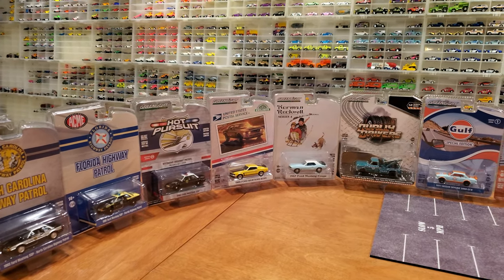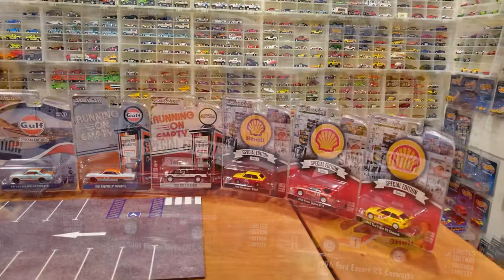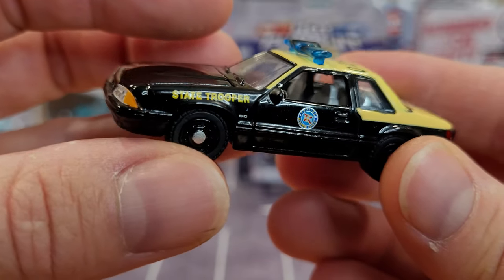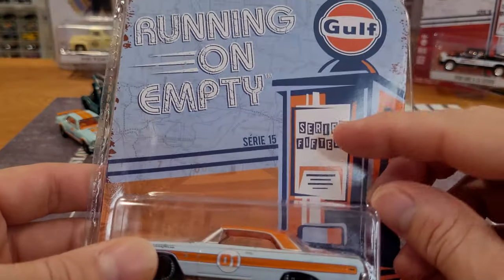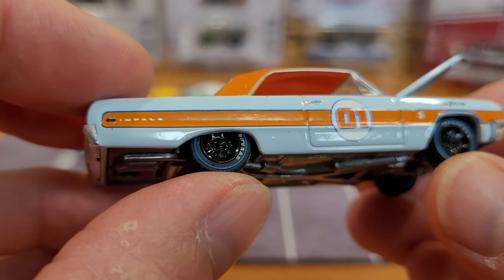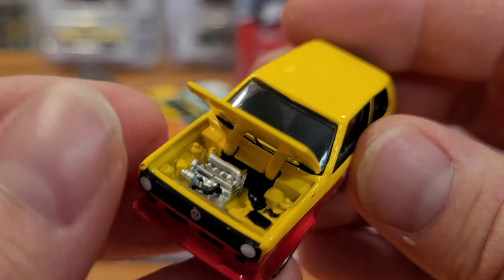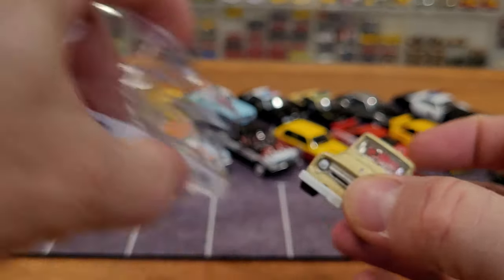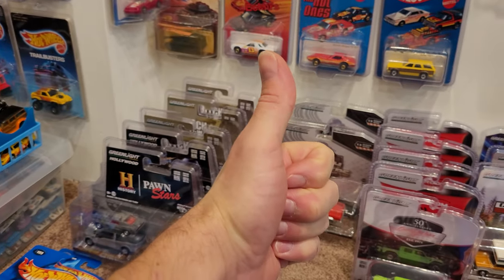Greenlight BIG NEWS on Diecast Cars and Trucks!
Greenlight is under new management and ownership as it turns out! At the end of 2022, the diecast model manufacturer was purchased by a die-hard model car collector, namely one Vincent Tang, who along with his already established enterprises is dedicated to bringing the quality and manufacturing process to new heights not seen before by the Greenlight brand. In a reported interview, Mr. Tang, a resident of Canada and the UK, originally from Hong Kong, is planning on building many new American models with CAD programming and already we can see in the 2023 release of diecast cars and trucks that the quality control has improved IMMENSELY, with perfect paint jobs on the castings, smooth rolling wheels, highly detailed and accurate whitewall tires and wheel molds, as well as a complete disappearance of the dreaded glue, fingerprints, and grease that plagued the brand for many years since its inception. Where has manufacturing gone to and what has changed? And HAPPY HUNTING!

Featured in this Greenlight 1/64 scale diecast review are many older models from series released over a year ago, so be prepared to see exactly what I mean with the changes as compared to the new products I have reviewed on this channel and in this video. Today we look at Hobby Exclusive Fox Body Mustangs, Shell and Gulf oil Special Edition racing and rally cars, old army Jeeps, Hot Pursuit, Norman Rockwell, Hollywood, Dually Drivers, Running On Empty, and Fall Guy collectibles!